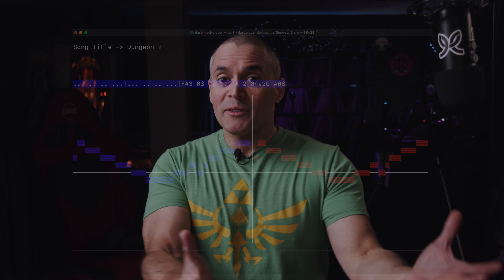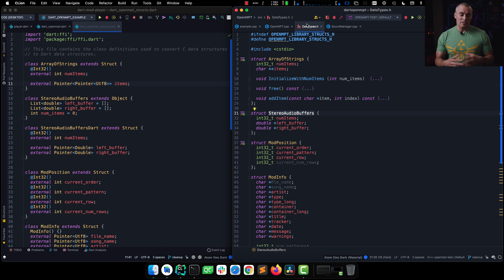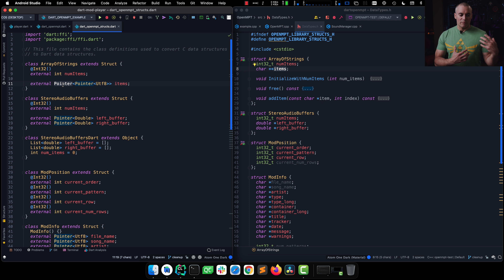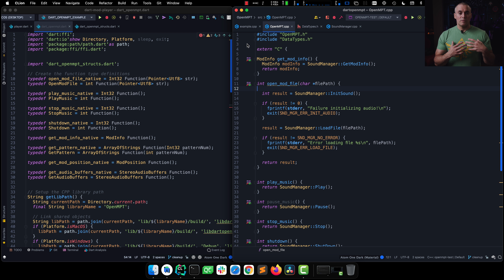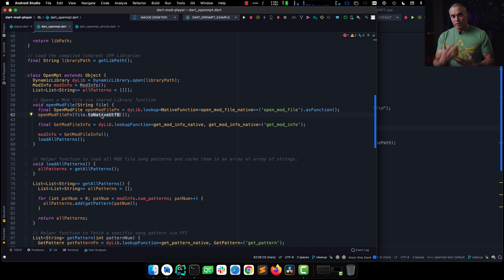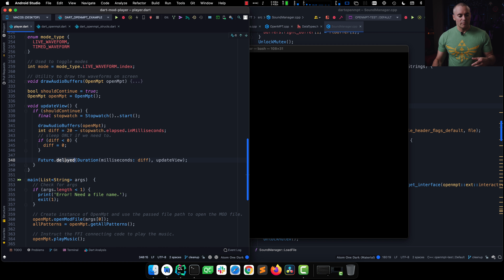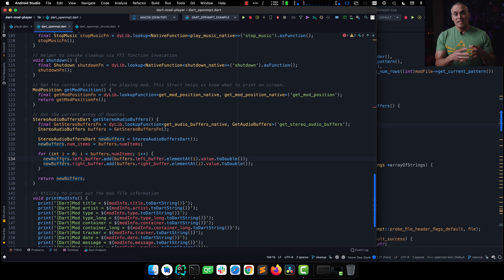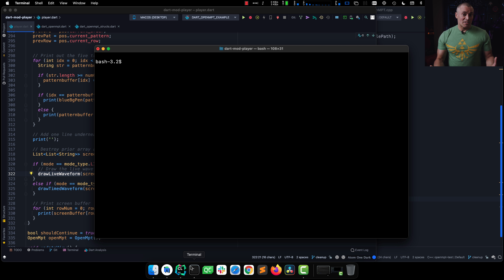How to Use Dart FFI to Build a Retro Audio Player (Part 3)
Jay is back with the final installment on using Dart FFi to build a retro audio player. In part 3, Jay goes more into the C functions and how to connect the player to them. He will also breakdown how it will gather data, drwas pattern and even draws waveforms.

To recap, in part 1 of Jay's Dart FFI tutorial, he showed how the retro player played music, drew real-time waveforms and noted data on-screen. Part 2 took a deep dive into the topic, specifically C & C++, and how audio is generated and heard.

Oh and wait till the end of the tutorial for some laughs and funtimes!